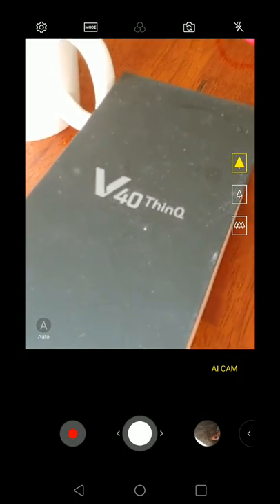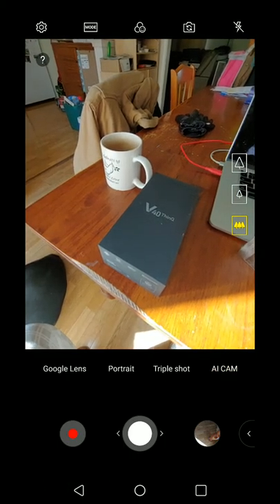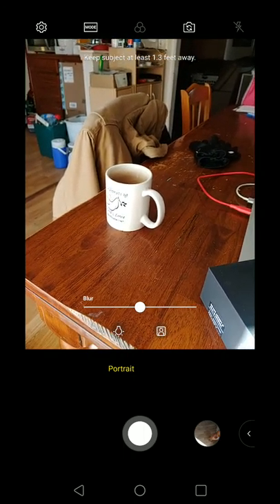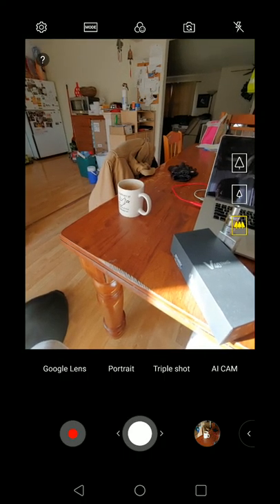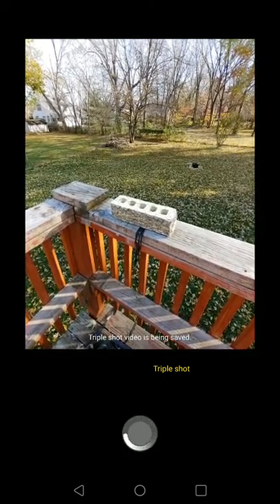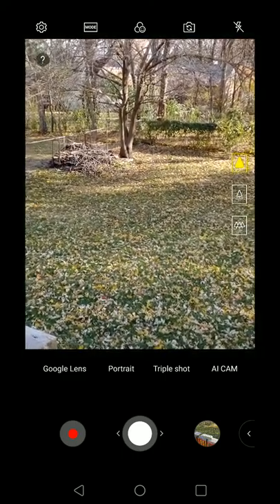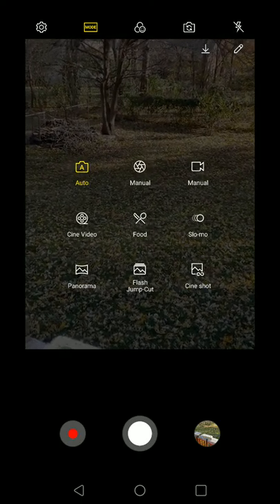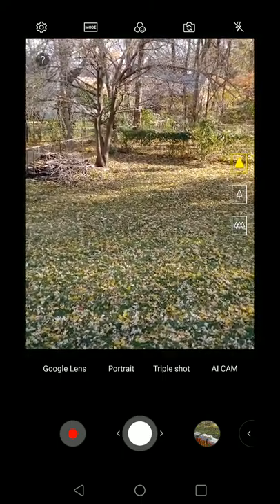LG V40 Camera Demo - Sprint Product Ambassadors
A demonstration of the three rear cameras on the new LG V4+ ThinQ by Will England